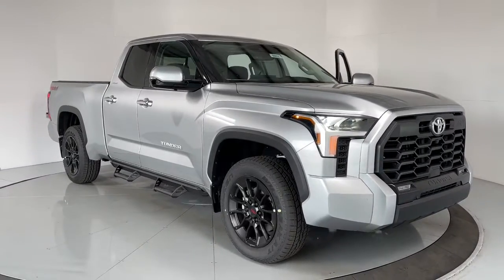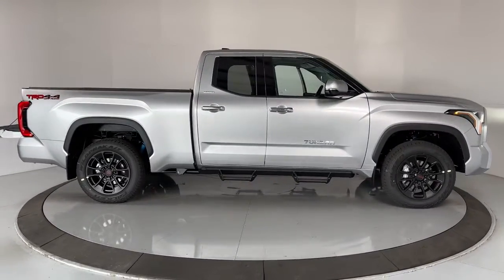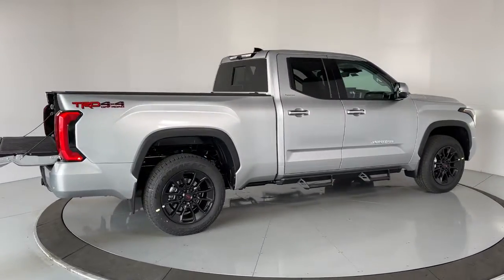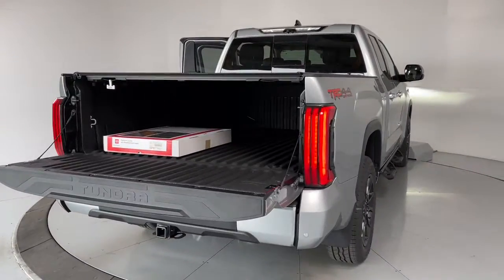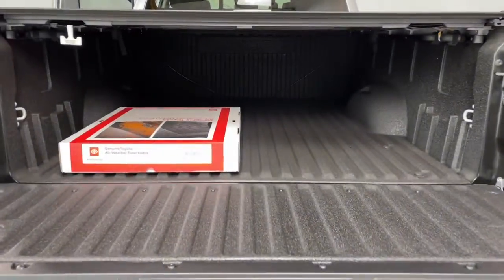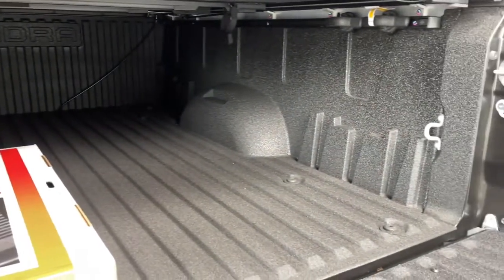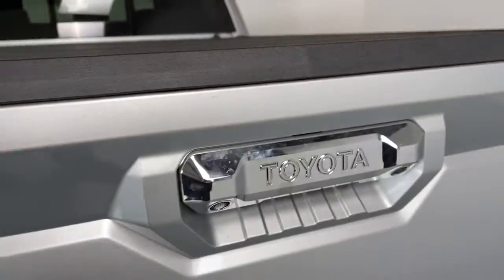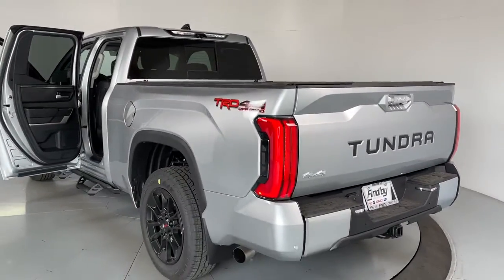2022 Toyota Tundra Prescott, Flagstaff, Phoenix, Bullhead City, Havasu, AZ T50852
Celestial Silver Metallic New 2022 Toyota Tundra available in Prescott, Arizona at Findlay Toyota Prescott. Servicing the Flagstaff, Phoenix, Bullhead City, Havasu, AZ area.

Welcome to Findlay Toyota in Prescott. All of our new Toyotas come with various equipment options including some of the most searched for options like Adaptive Cruise Control, Backup Camera, Bluetooth, Lane Departure Warning, Alloy Wheels, and much more. This specific Tundra is equipped with the following specific options:brbr4WD, Black Softex[so.brbr4WD 10-Speed Automatic 3.5L V6brbrRecent Arrival!brbrAwards:br  * ALG Residual Value Awards, Residual Value Awards